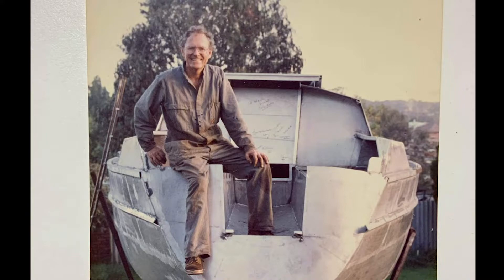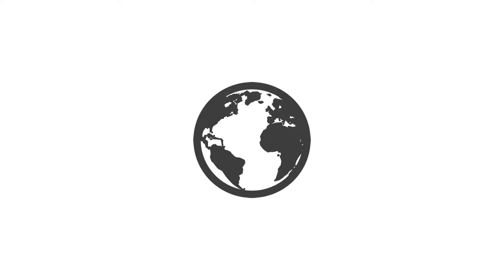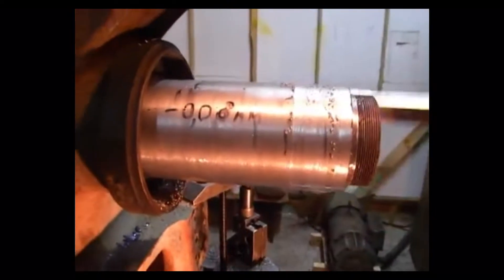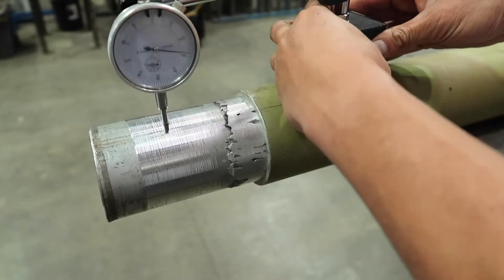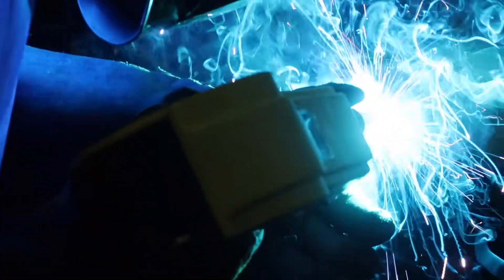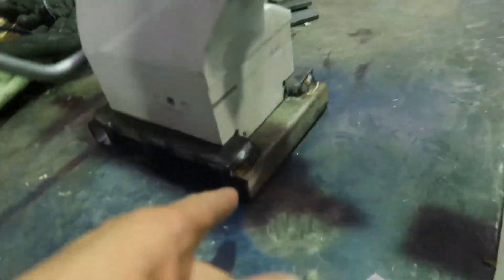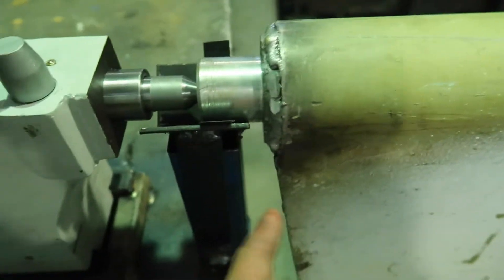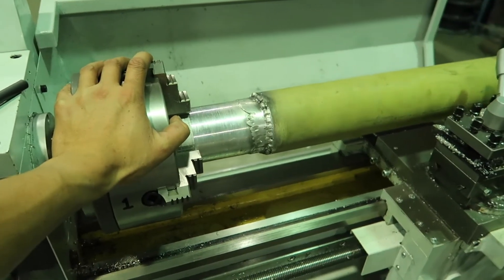Dangerous Lathe Idea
The rudder shaft is already welded onto the spade of the rudder. This means the turn radius is around 1200mm which is too big for most lathes. In this video I try to sort out this problem.